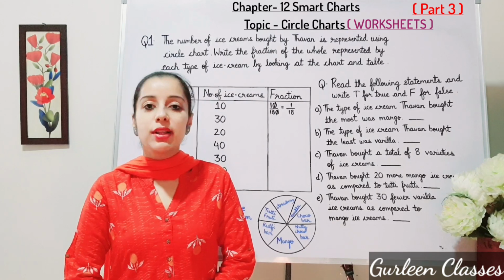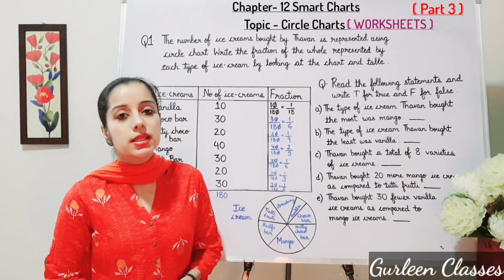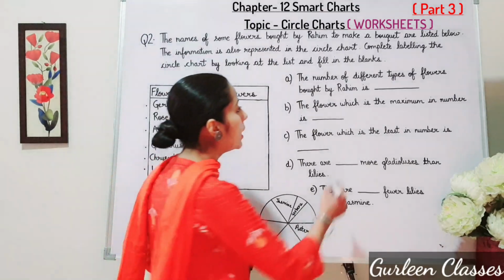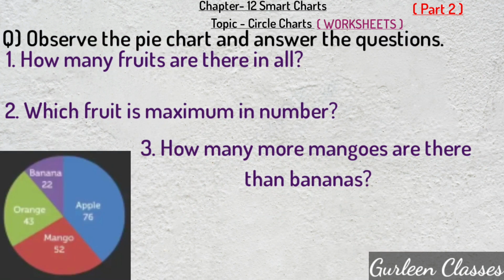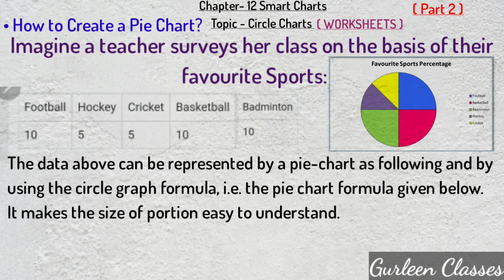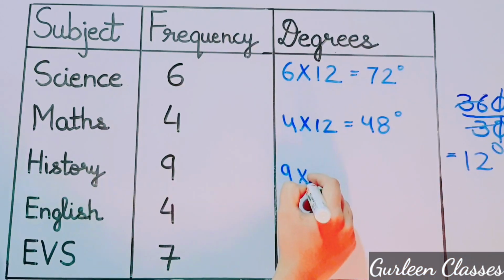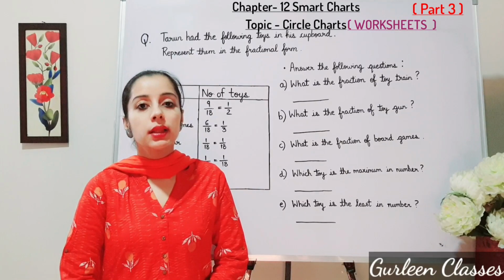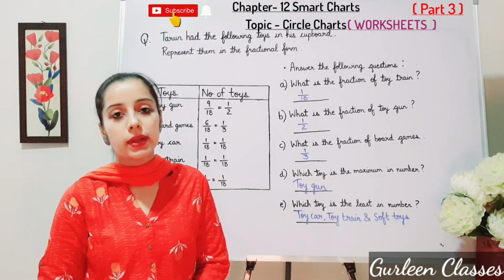CLASS 5 | NCERT | CBSE | MATHS | CH12 - (PART 3) PIE CHART WORKSHEETS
In this session we have started Ch- 12 " Smart Charts " (Part 3)
PIE CHART WORKSHEETS.

What are Circle graphs?
What are Bar graphs?
NCERT BOOK QUESTIONS (Pg. no- 162 to 165)

What are Tally Marks?
NCERT BOOK QUESTIONS (Pg. no- 159 to 161)

Lots of love, Gurleen Classes♥️